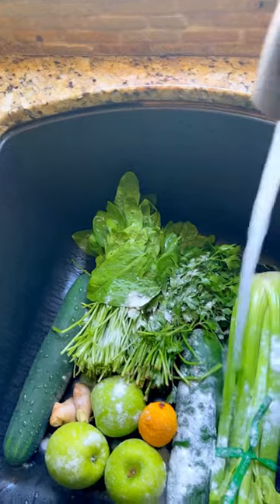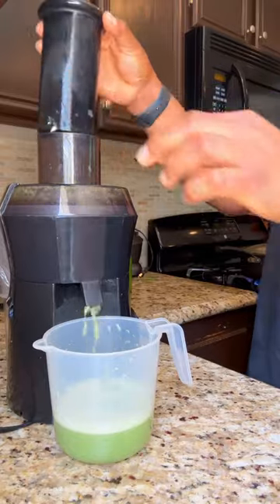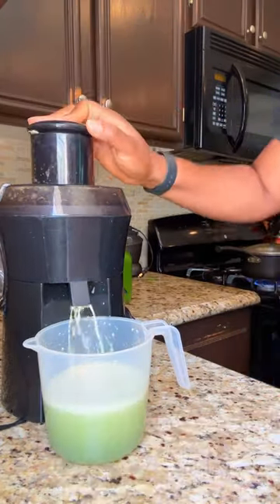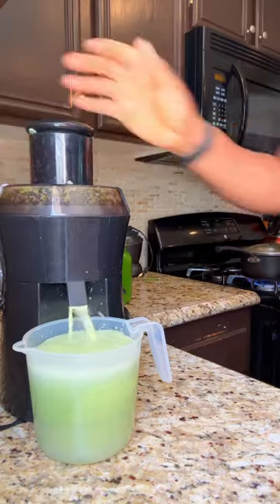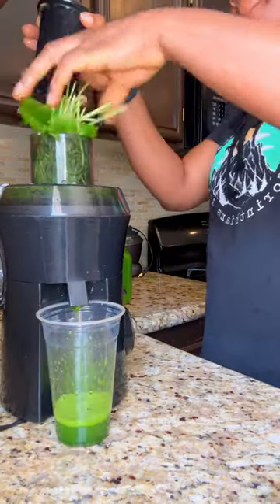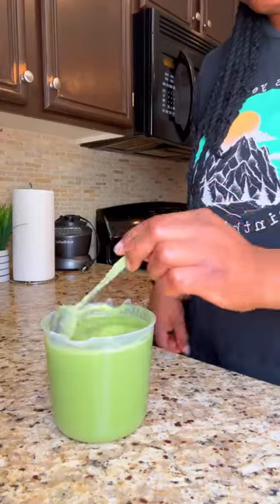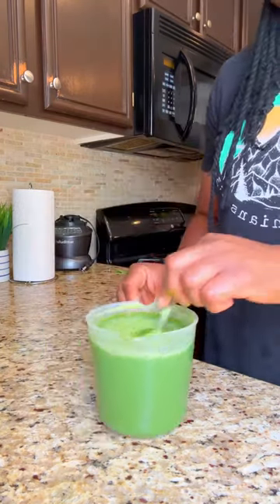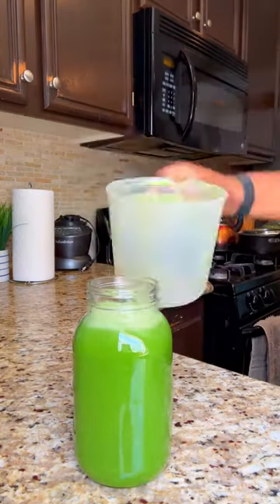Detox your body with these green juice.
Hey Lovelies
Today is exactly two weeks Miracle’s both leg were casted. We are going back to the doctor to see how it’s healing